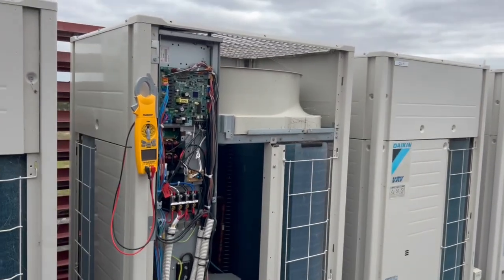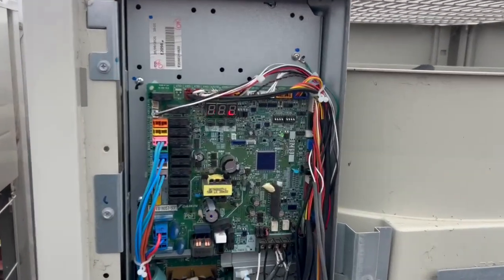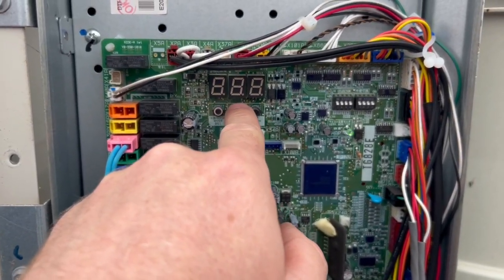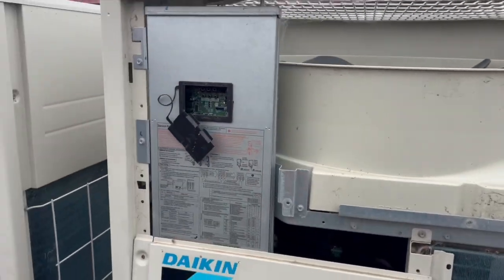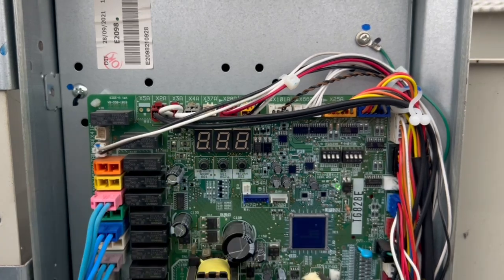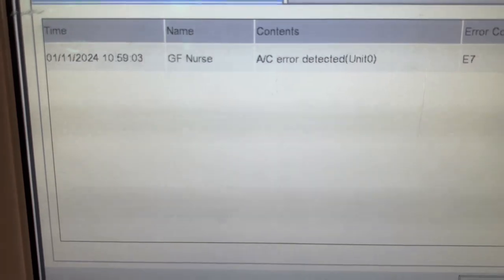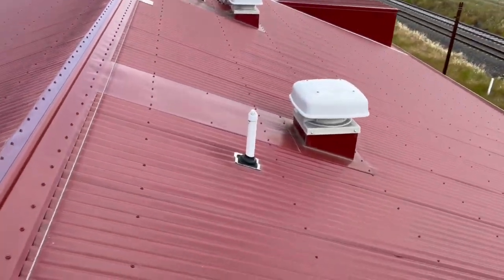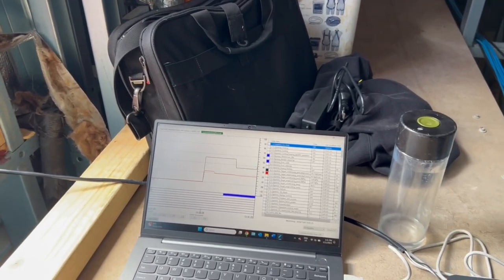Daikin VRV 5 / U4 & E7 Faults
I attended site to replace the control board on a VRV 5 Heat Pump system after another tech had diagnosed it as faulty. There wasn't much information on the job notes so I decided to start from scratch.